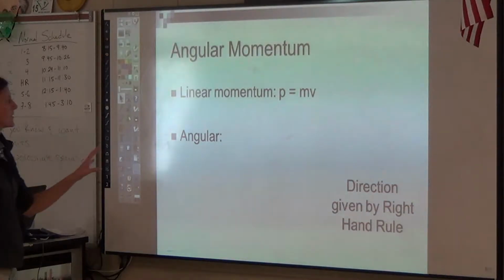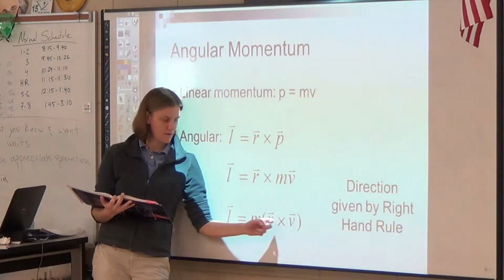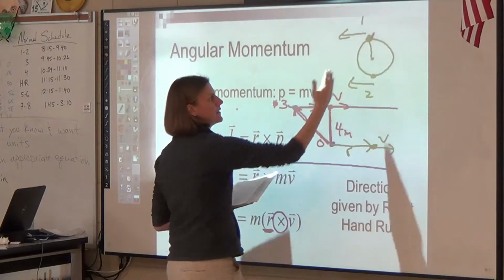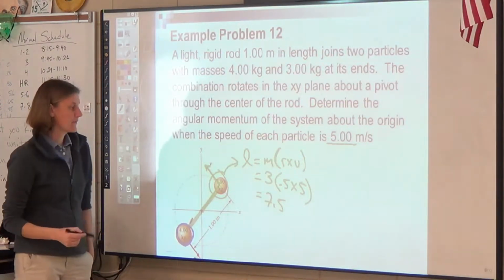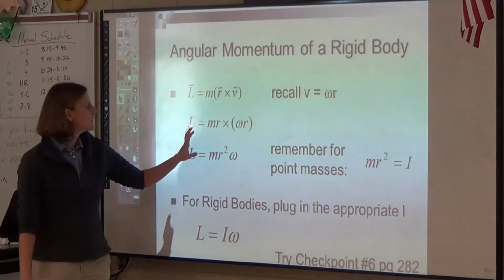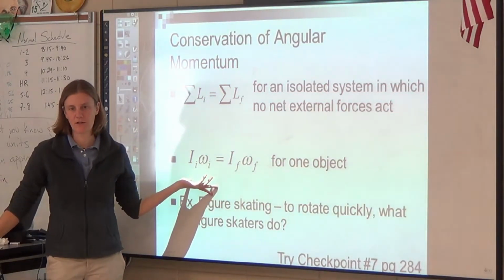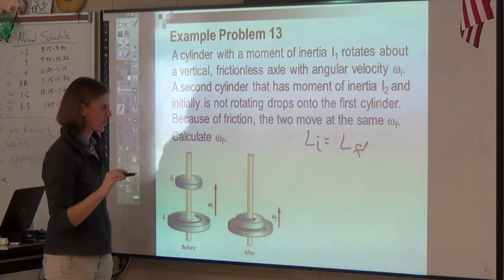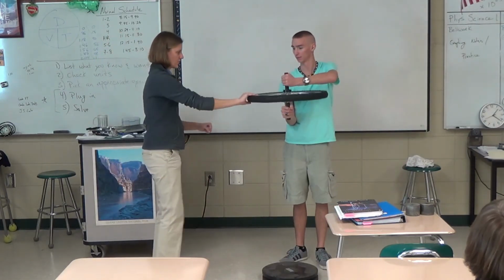AP Physics Unit 6 - 7 Angular Momentum